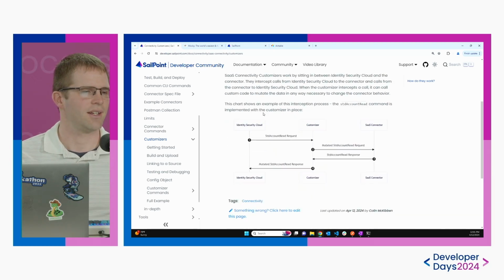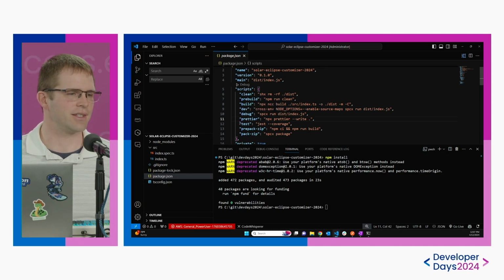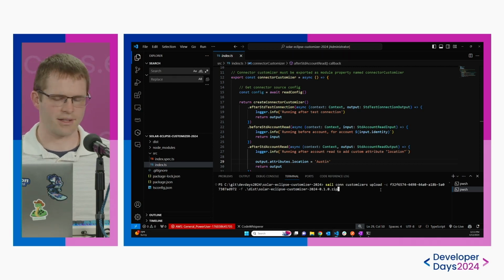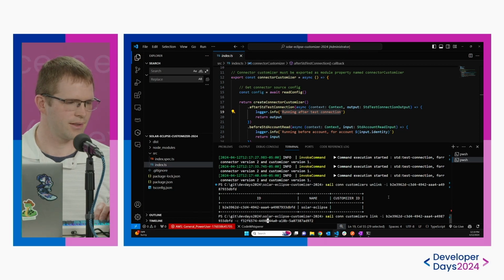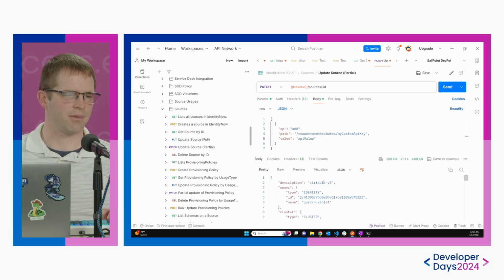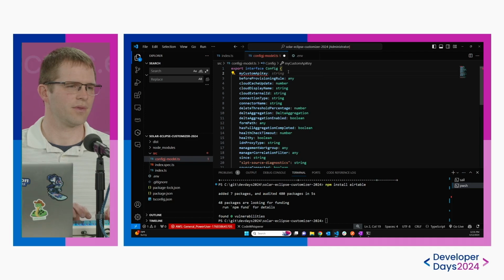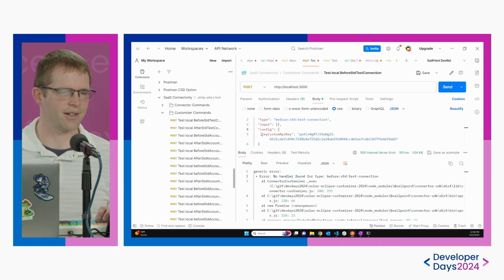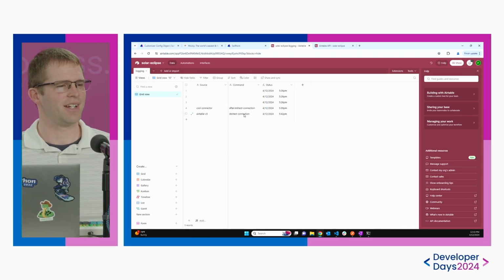SaaS Connectivity: connector customizers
Click here to discuss this session, talk to the presenter, and get access to the resources shared by the presenter in the SailPoint Developer Community Forum